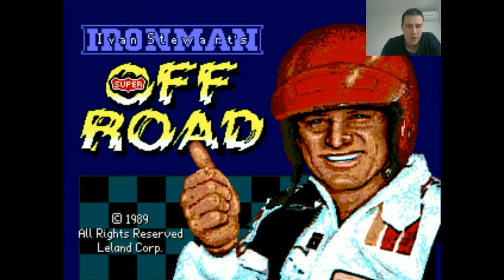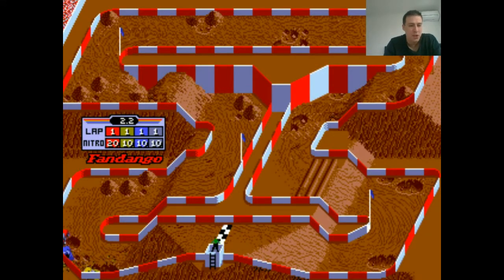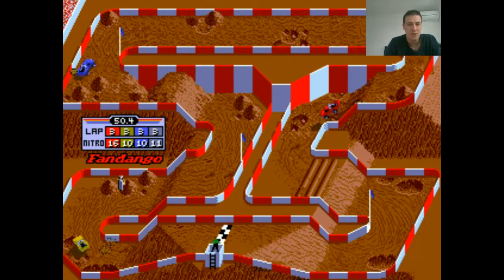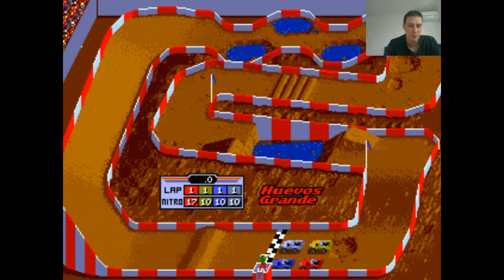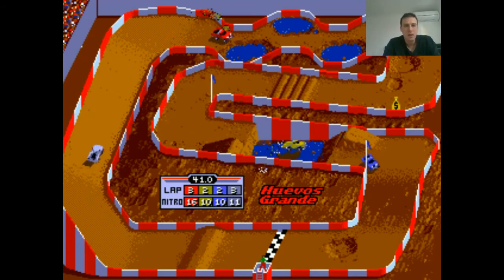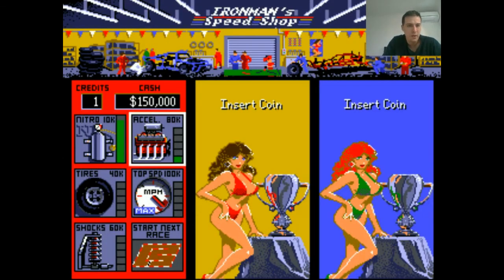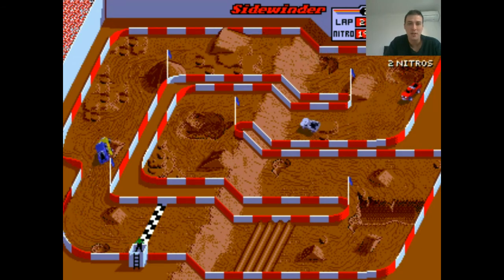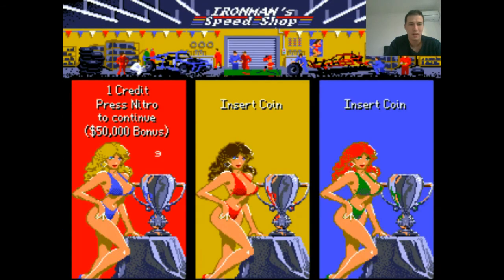1 Coin Only Arcade Challenge - Ironman Ivan Stewart's Super Off Road (Episode 156)